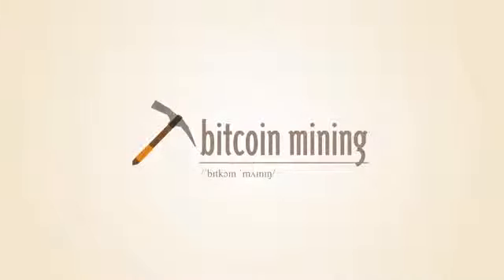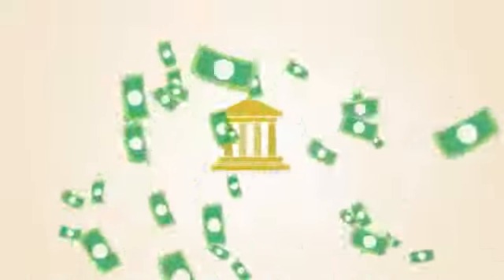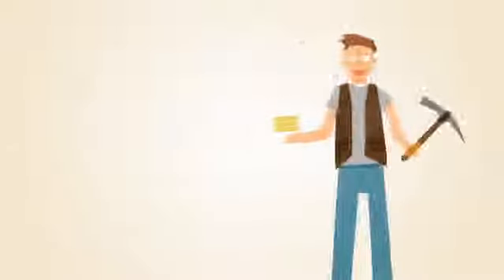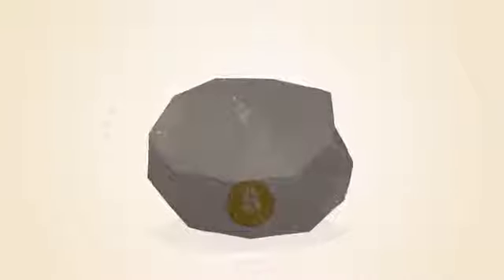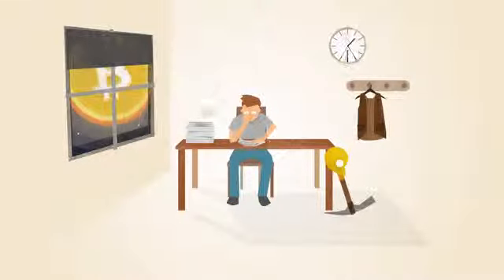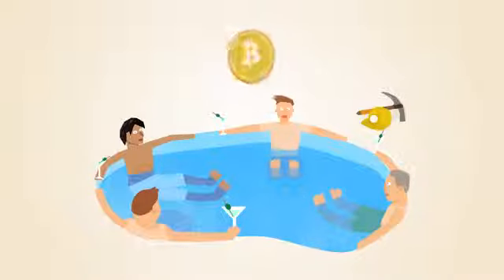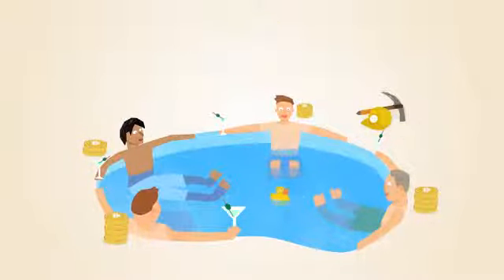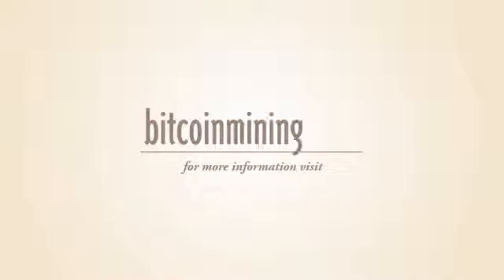What is Bitcoin Mining?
Bityep.com Trading bitcoin . What is Bitcoin Mining?